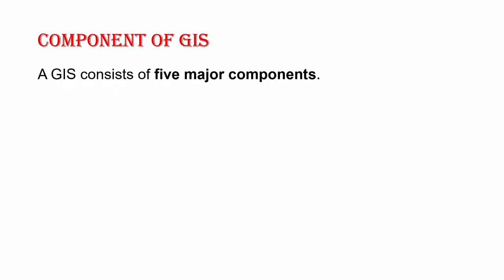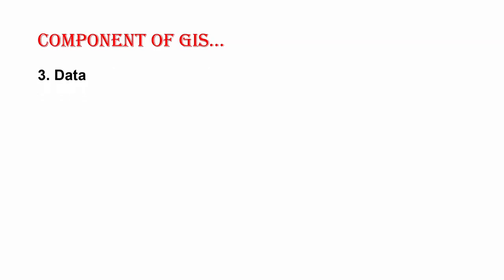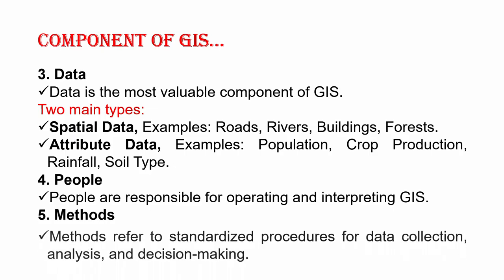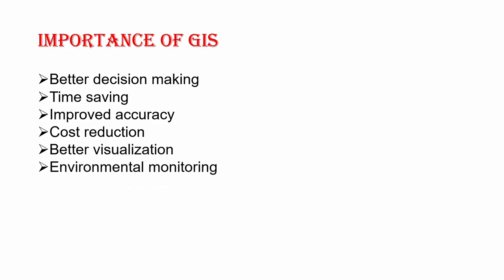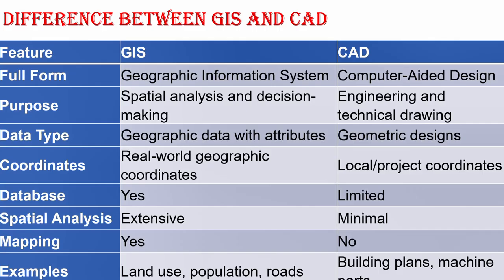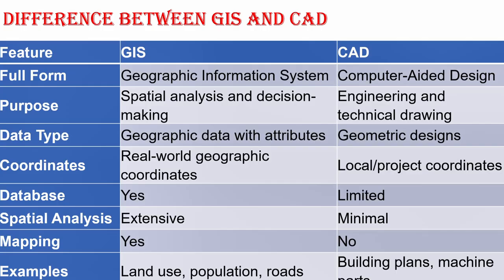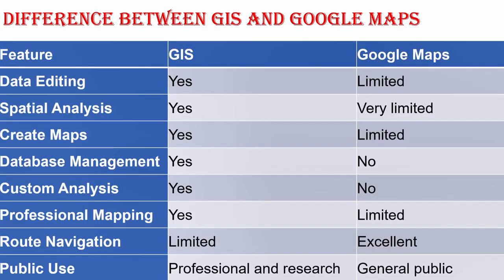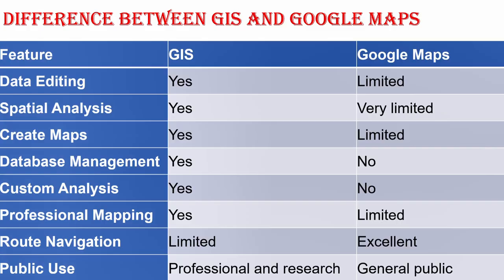Introduction to GIS Theoretical Concept | Module1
In this tutorial you will learn theoretical part of Geographic Information System